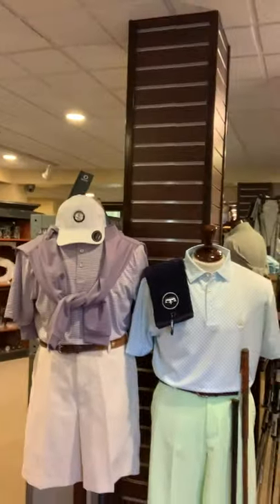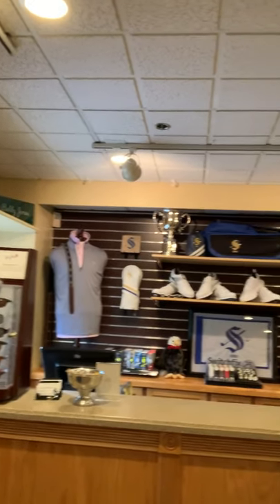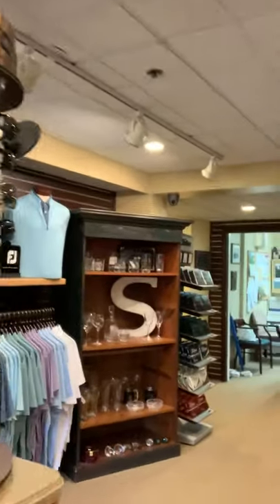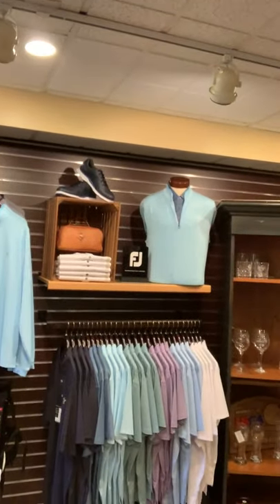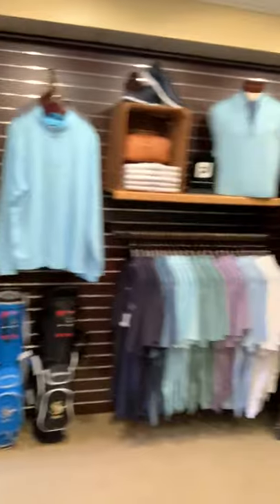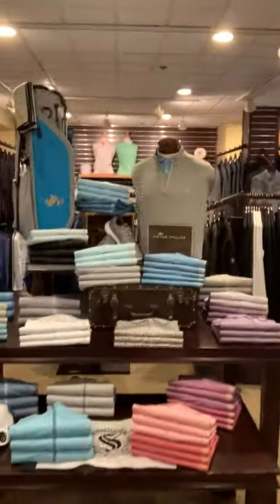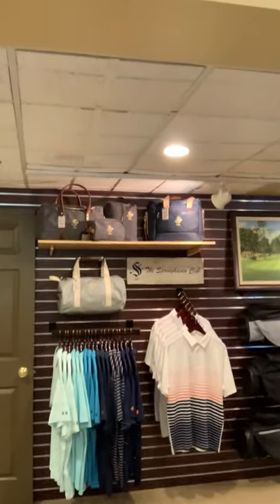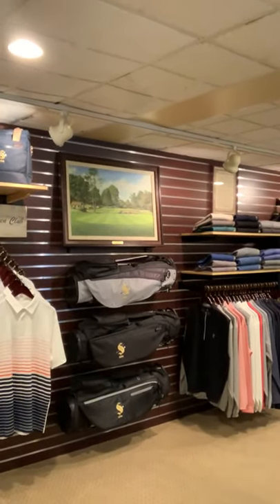Debski provides virtual tour of The Springhaven Club Golf Shop